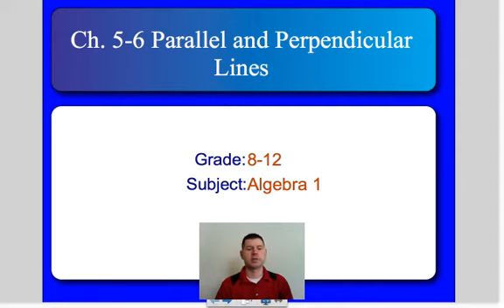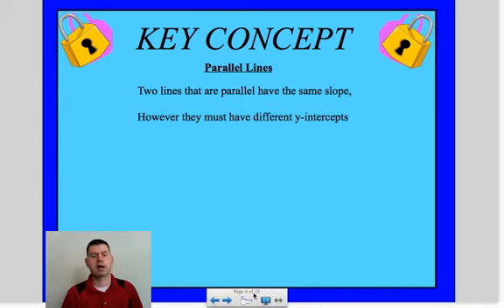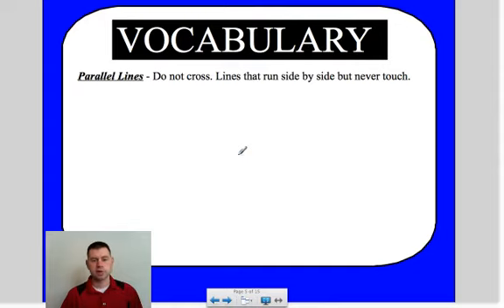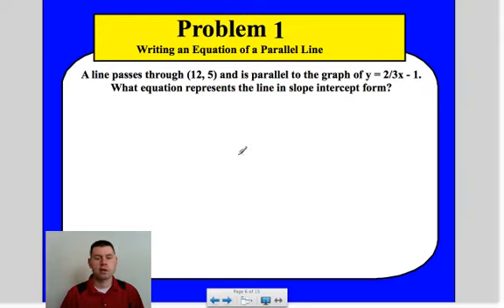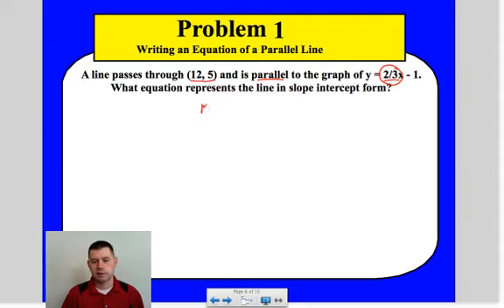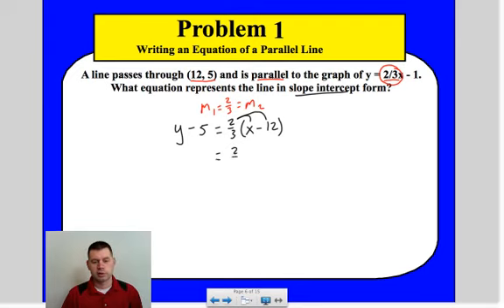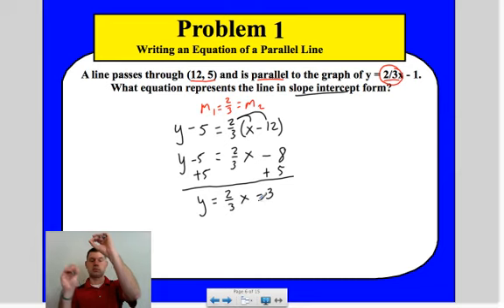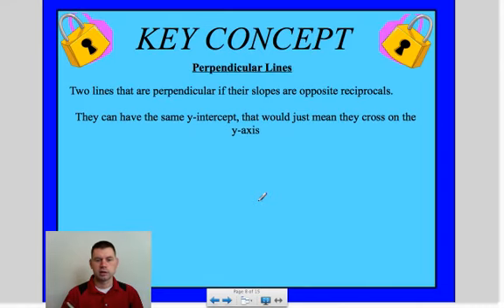Ch.5-6 Part A Parallel and Perpendicular Lines.mp4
How to write and graph Parallel Lines